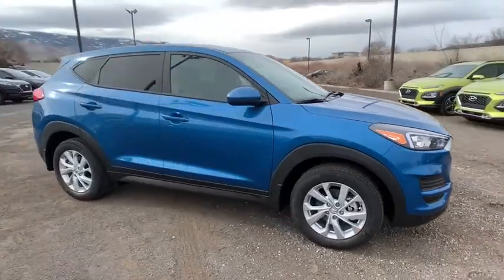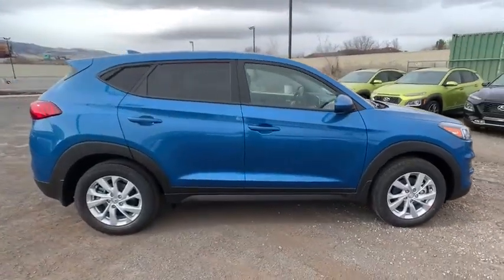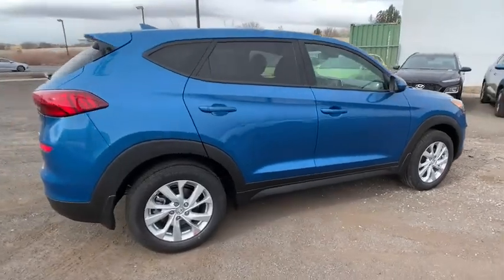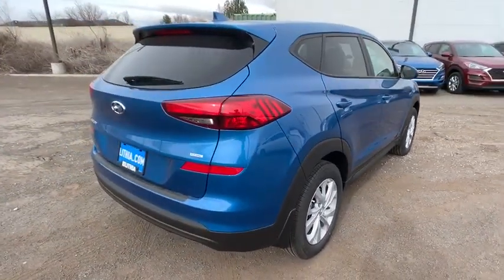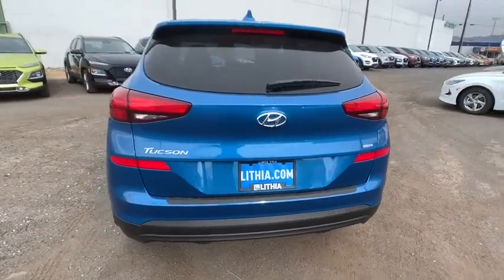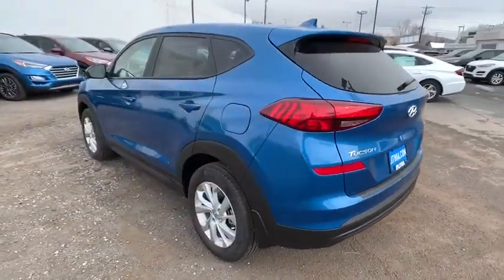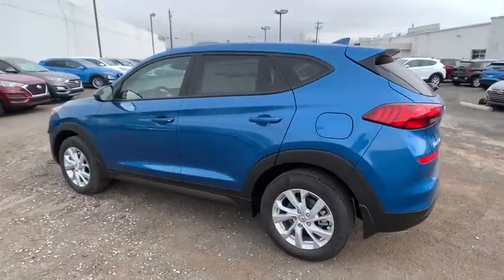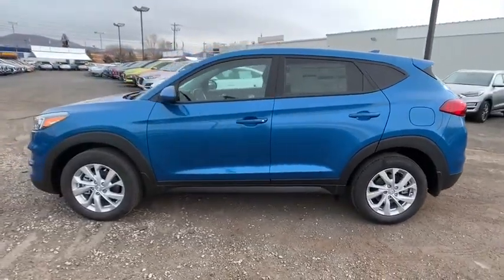2020 Hyundai Tucson Reno, Carson City, Northern Nevada, Sacramento, Roseville, NV LU163545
2020 Hyundai Tucson SE AWD - Stock#: LU163545 - VIN#: KM8J2CA47LU163545

FUEL EFFICIENT 25 MPG Hwy/22 MPG City! Brake Actuated Limited Slip Differential Smart Device Integration Lane Keeping Assist All Wheel Drive Alloy Wheels OPTION GROUP 01. SE trim AQUA BLUE exterior and BLACK interior SEE MORE! KEY FEATURES INCLUDE: All Wheel Drive Back-Up Camera iPod/MP3 Input Bluetooth Aluminum Wheels Apple CarPlay Brake Actuated Limited Slip Differential Smart Device Integration Lane Keeping Assist. Rear Spoiler MP3 Player Keyless Entry Privacy Glass Steering Wheel Controls. OPTION PACKAGES: OPTION GROUP 01. Hyundai SE with AQUA BLUE exterior and BLACK interior features a 4 Cylinder Engine with 161 HP at 6200 RPM*. EXPERTS CONCLUDE: Great Gas Mileage: 25 MPG Hwy. VISIT US TODAY: Lithia Hyundai of Reno sells new Hyundais certified pre-owned Hyundais and used cars trucks and SUVs! We have excellent finance options as low as 0% on select models in addition to all avilable Hyundai incentives and rebates! We also specialize in second chance financing! We are located in Northern Nevada at 2620 Kietzke Ln. Our hours are Monday-Saturday 8: 30am - 8pm and Sundays 10am - 6pm. 100% customer satifaction is our priority! Price does not include $449 Dealer doc fee taxes and license fees. Price contains all applicable dealer incentives and non-limited factory rebates. You may qualify for additional rebates; see dealer for details.